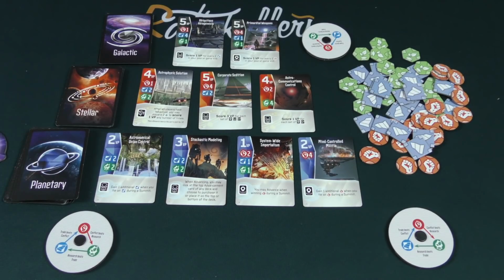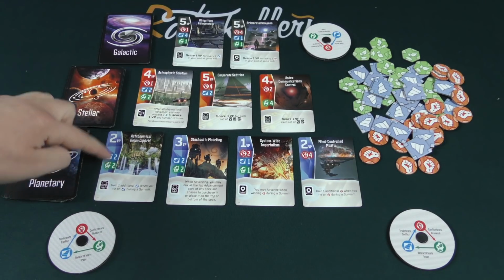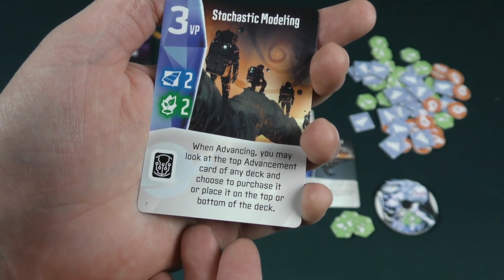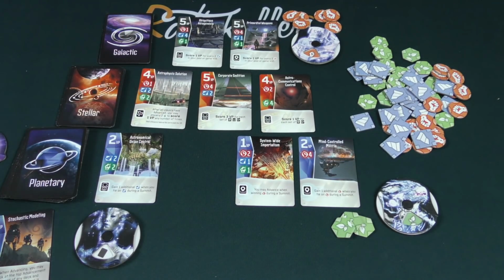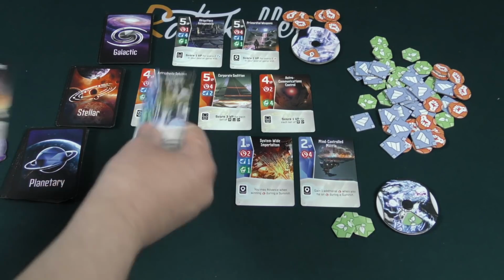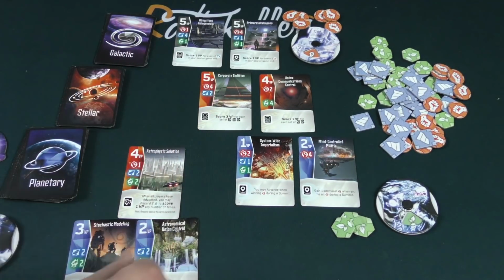Kardashev Scale Review - with Chris Yi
Chris Yi takes a look at Kardashev Scale, a game about rock/paper/scissors and cards with special powers.